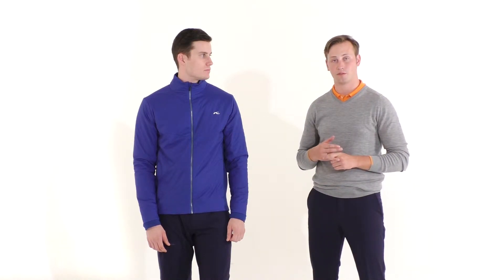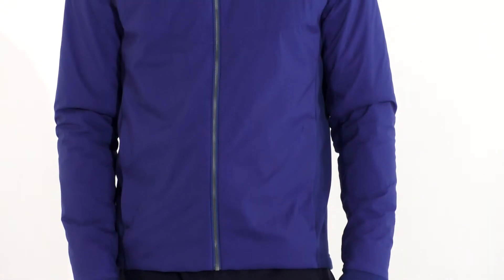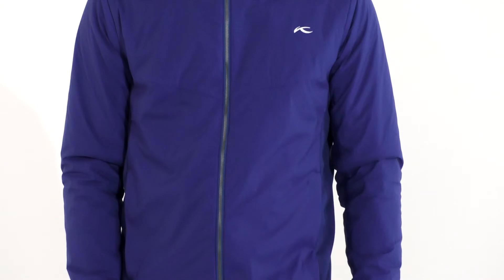Kjus FRX 3 D Map Jacket